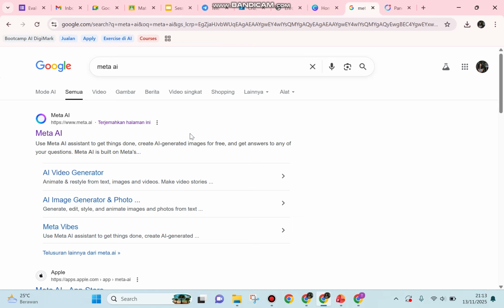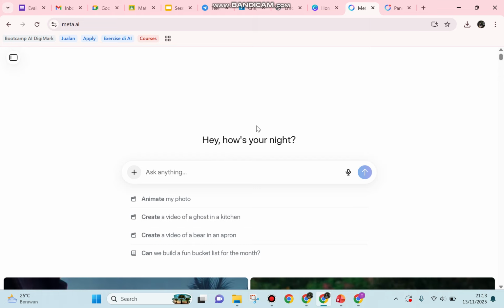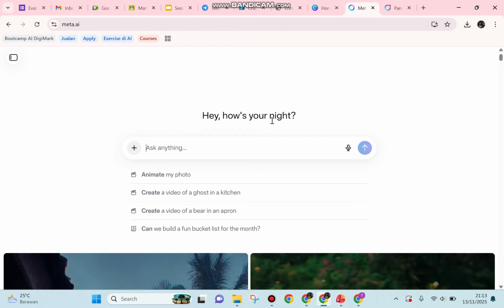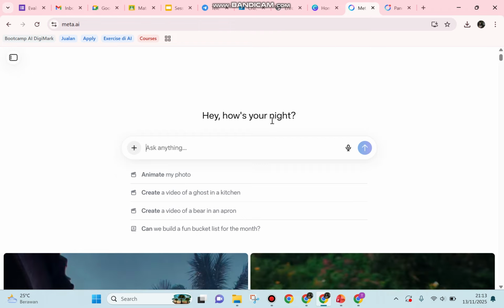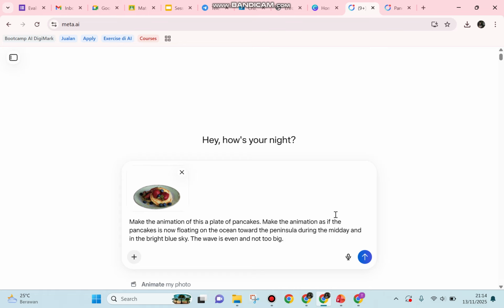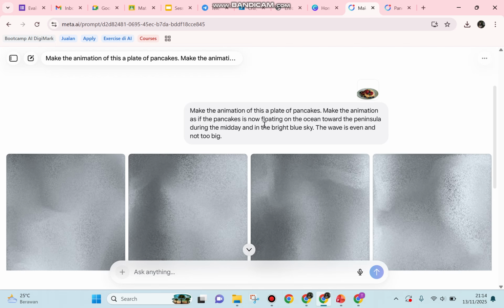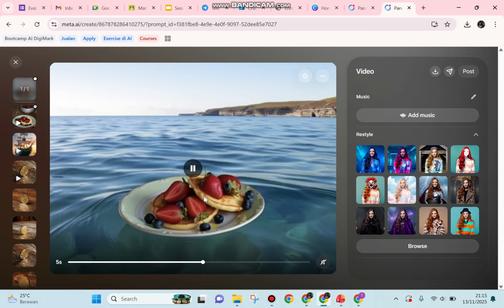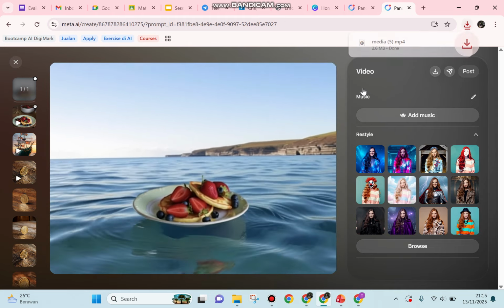Create Floating Object Animation in the Ocean | Unreal Visuals Using Meta AI (FREE!)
Ever wondered how to make a floating object look ultra-realistic on the ocean — without using complex 3D tools? 🌊✨
In this tutorial, you’ll learn how to create a cinematic floating object animation in the ocean using Meta AI — 100% FREE and beginner-friendly!

This is perfect for content creators, motion designers, and AI artists who want to make their visuals look dynamic, futuristic, and magical in seconds!

🎯 What You’ll Learn:
✅ How to create realistic water reflections and waves
✅ Making the object appear to float naturally
✅ Adding ocean lighting and soft motion for realism
✅ Enhancing textures for cinematic quality visuals

💡 Perfect for: digital artists, designers, content creators, or anyone who wants to turn imagination into motion with AI!